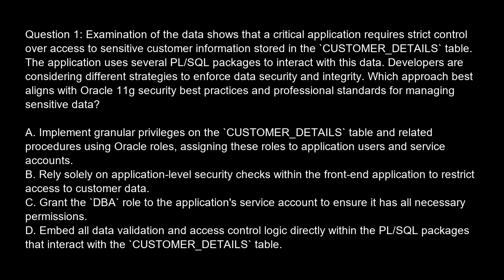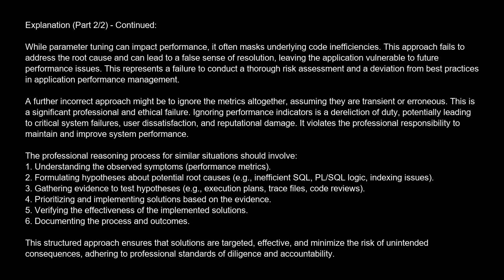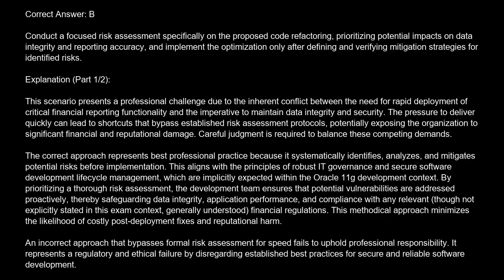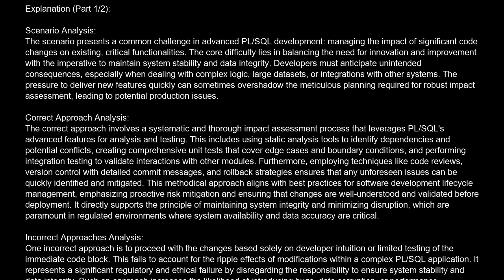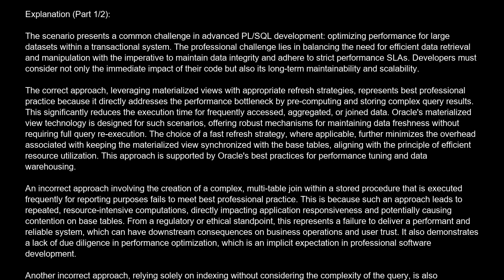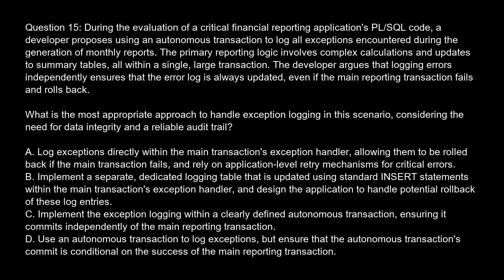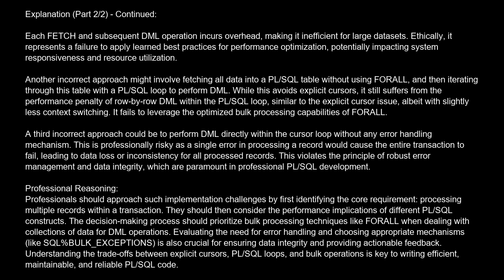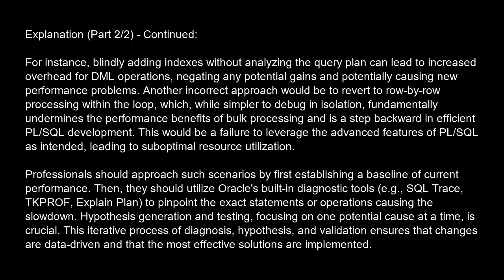1z0 146 Oracle 11g Advanced PL SQL Free Practice Test video